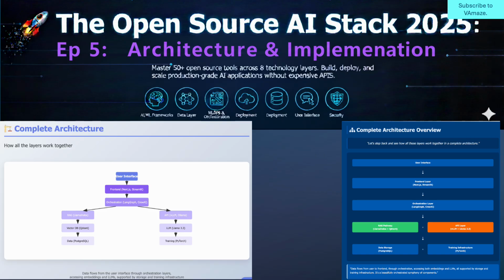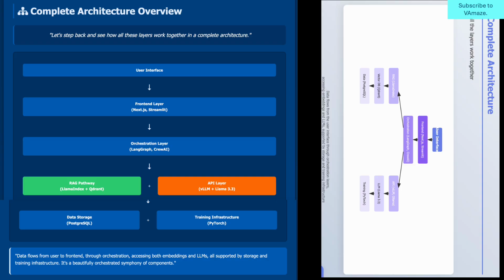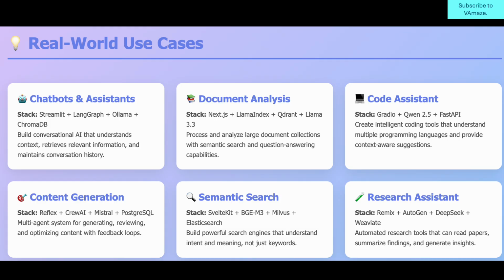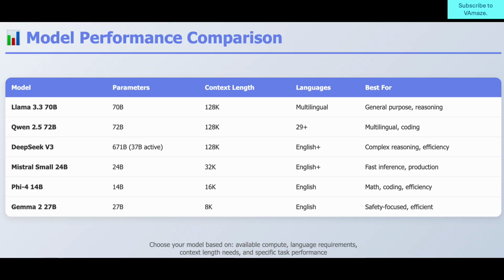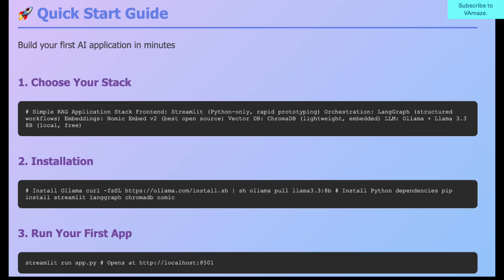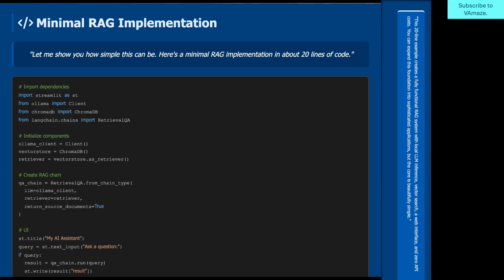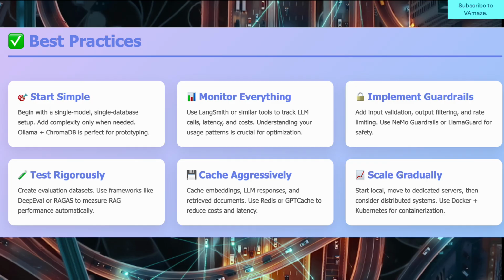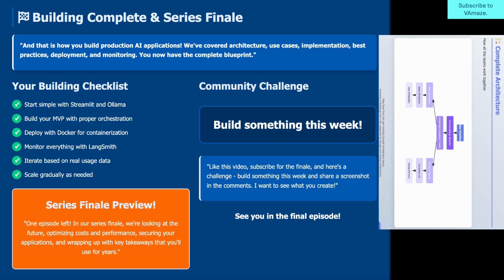Build AI Applications: Complete Architecture, Use Cases, Code Examples & Production Deploymen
Build AI Applications: Complete Architecture, Use Cases, Code Examples & Production Deployment"
Module Description:
Bring it all together. Learn how professional applications integrate all layers seamlessly.

WHAT YOU'LL LEARN IN THIS MODULE:
✅ Complete Architecture
   - How all 8 layers work together
   - Data flow visualization
   - Component interactions
   - System design patterns
   - Scaling considerations

   - Chatbots and assistants
   - Document analysis systems
   - Code assistants
   - Content generation pipelines
   - Semantic search engines
   - Research assistants

✅ Code Implementation
   - Quick start guide (20 minutes)
   - Minimal RAG example
   - Full application template
   - Error handling
   - Testing strategies

✅ Deployment Strategies
   - Local development setup
   - Docker containerization
   - Kubernetes orchestration
   - Cloud deployment
   - Multi-region setup
   - Zero-downtime updates

✅ Best Practices
   - Starting simple
   - Monitoring everything
   - Implementing guardrails
   - Rigorous testing
   - Caching strategies
   - Gradual scaling

✅ Common Pitfalls & Solutions
   - Context window management
   - Prompt engineering mistakes
   - Chunking strategies
   - Embedding model selection
   - Cost overruns
   - Performance bottlenecks

Learn from battle-tested production applications.